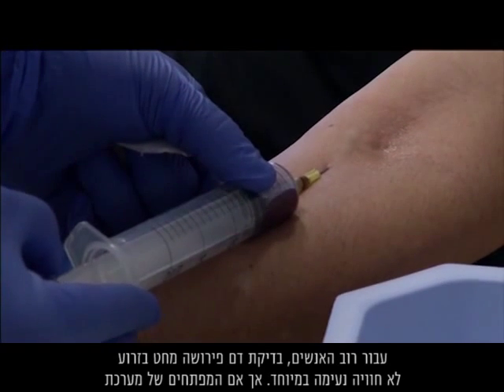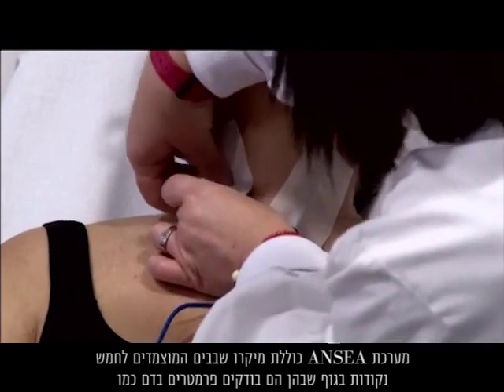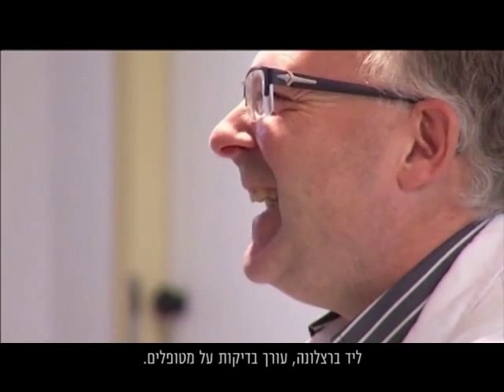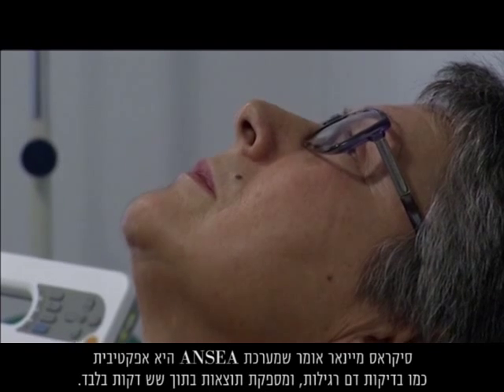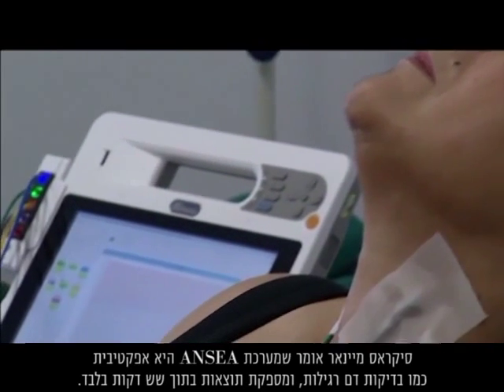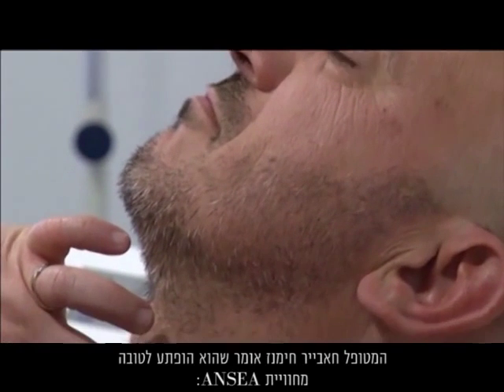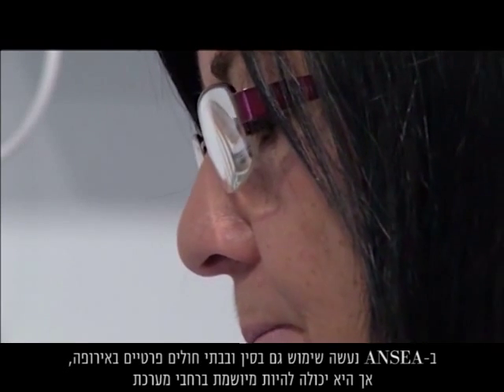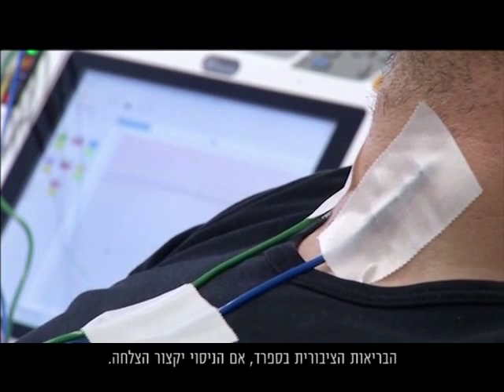סוף לכאב ולחרדה: בקרוב - בדיקת דם ללא מחט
בדיקת דם ללא צורך בחדירה לגוף, המשתמשת במיקרו שבבים במקום מחט, נבחנת בספרד בשאיפה להטמיע אותה במערכת הבריאות הציבורית במדינה ■ הטכנולוגיה, שפותחה במקור לבדיקות דם עבור אסטרונאוטים, היא אלטרנטיבה למחט ולמזרק, שאינה כרוכה בכאב ובחרדה.